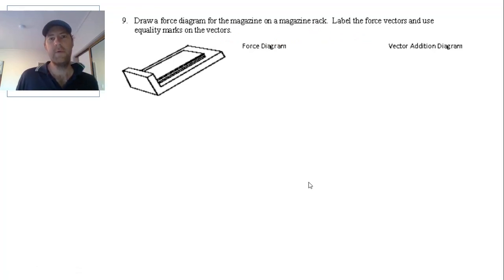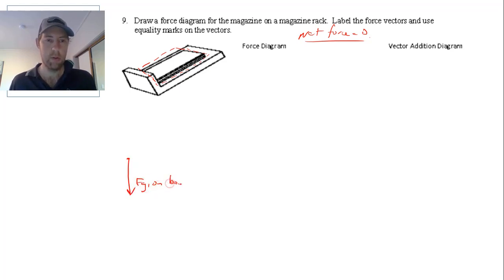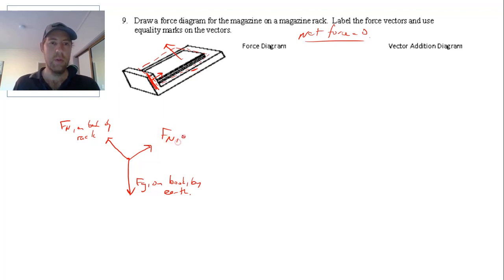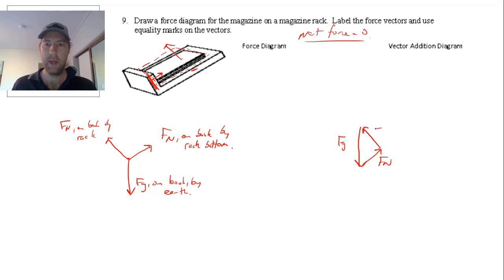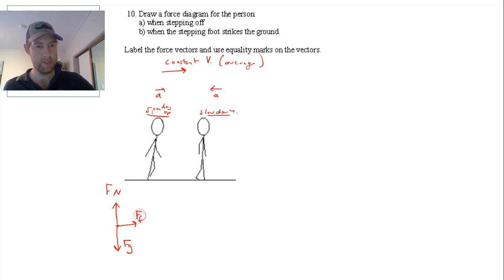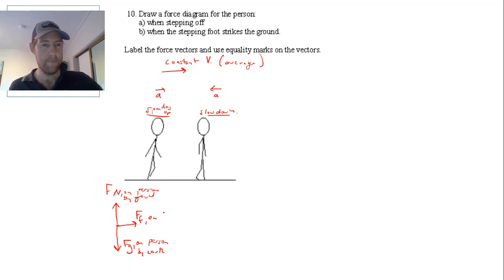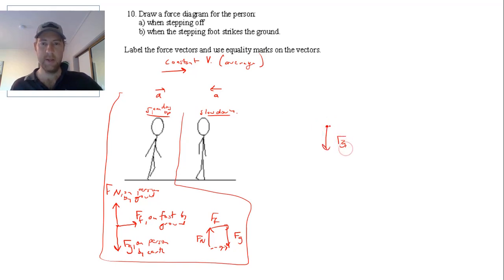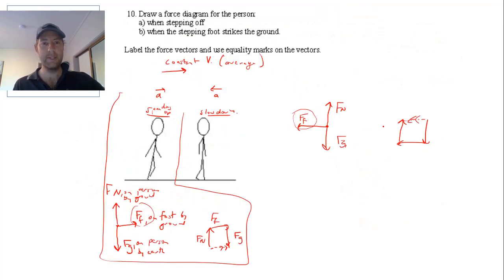McGovern Physics: Pg 63 Solutions